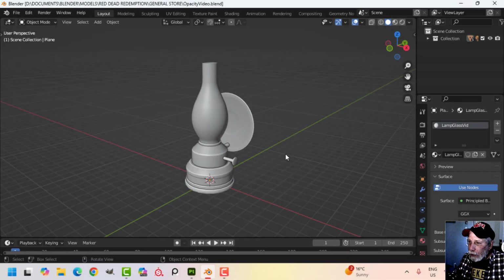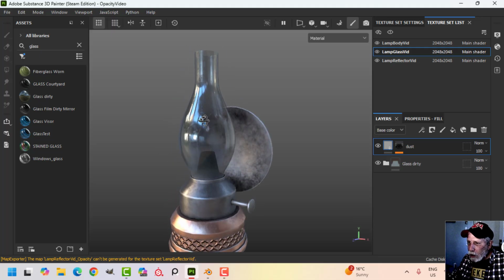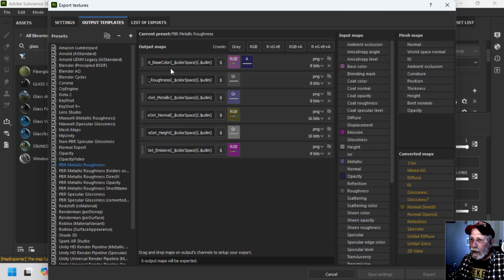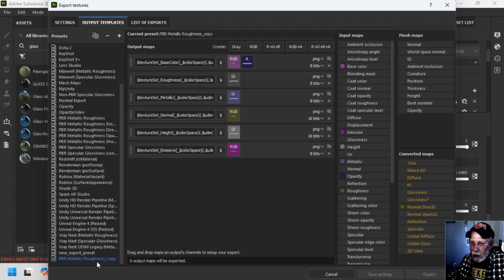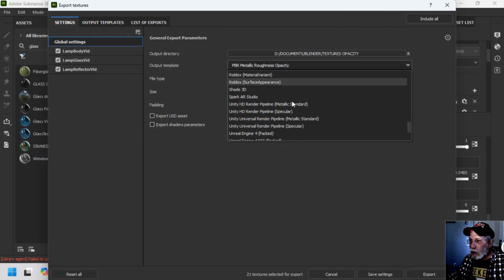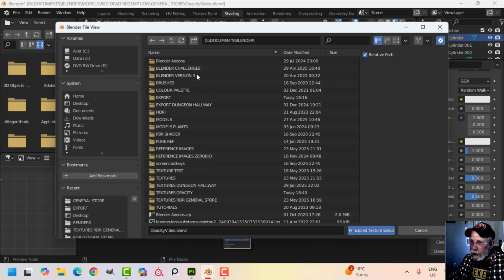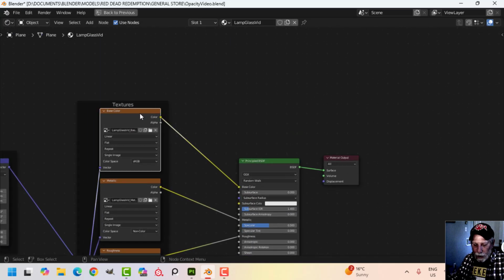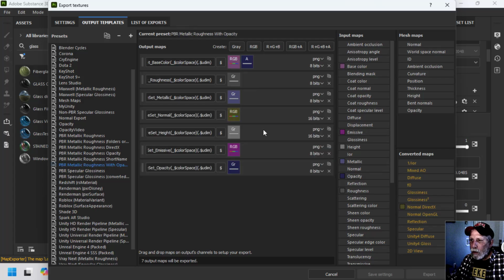SUBSTANCE PAINTER: HOW TO EXPORT OPACITY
HOW TO EXPORT OPACITY

This video shows how to create an export template that includes an OPACITY map and how to set it up in Blender.

[NOTE: It was mentioned in the comments (and it's true!), as an alternative to creating a template for EXPORTING OPACITY and the extra set-up steps in Blender, the BASE COLOUR has an ALPHA that can be used for TRANSPARENCY.  We can see this in the PBR metallic roughness template in Substance Painter, beside the BASE COLOUR there is A for Alpha.  You don't need to export an opacity map at all.

In Blender, connect the ALPHA OUTPUT from the Base colour image map to the ALPHA INPUT on the principled BSDF.  In the material settings, choose Alpha Blend.  I also tend to choose Alpha Hashed for Shadow Mode and check Back face Culling.  You will have transparency and dirt/dust effects from Substance Painter, but you will have a bit less control and detail.  Give it a try if you don't want to use the Opacity image map.]